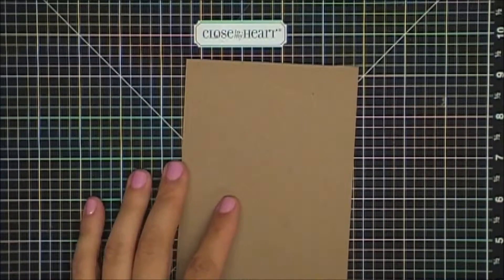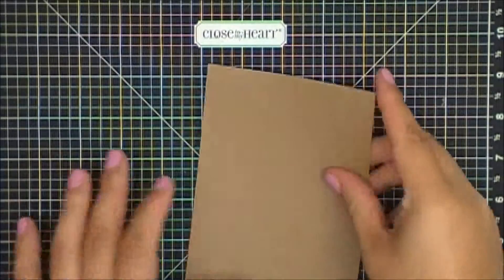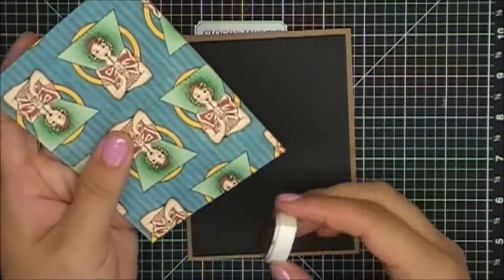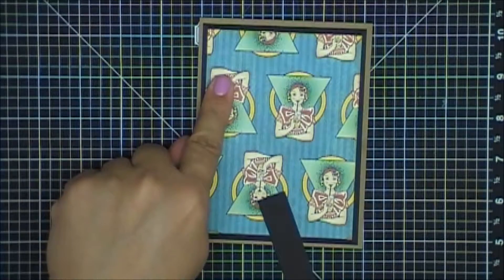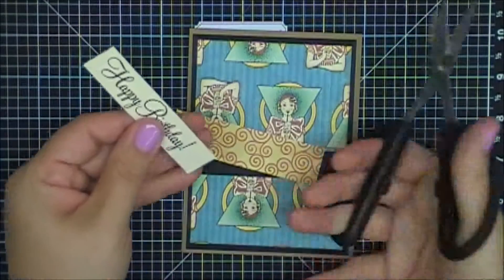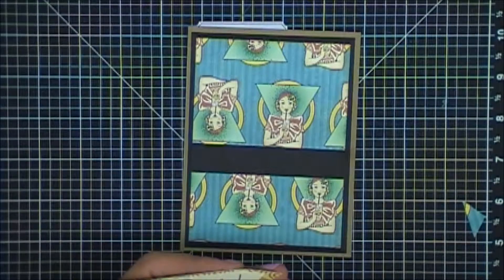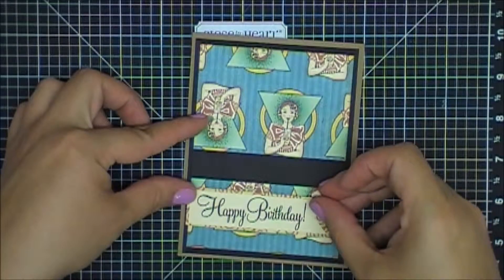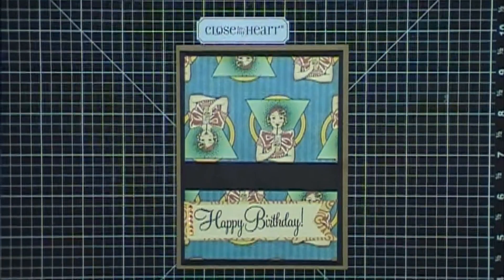Card Class for beginners